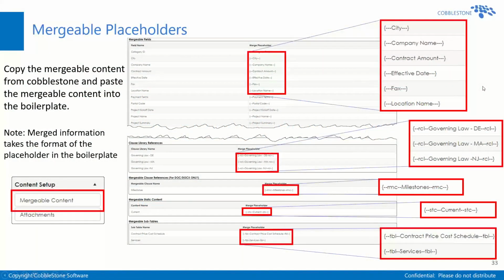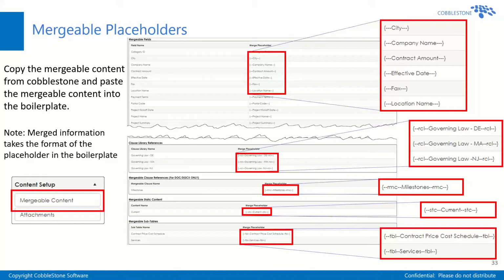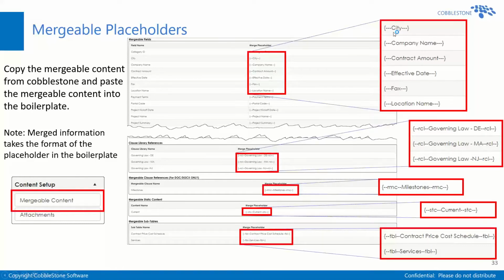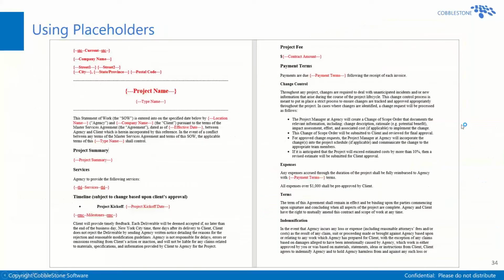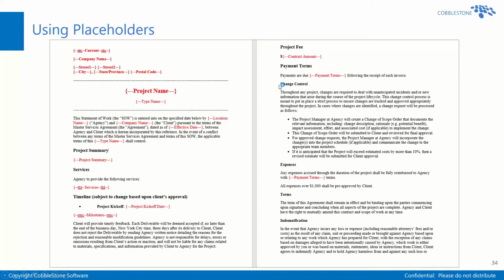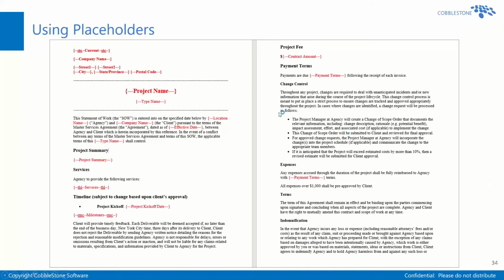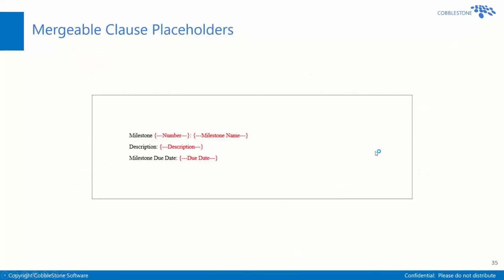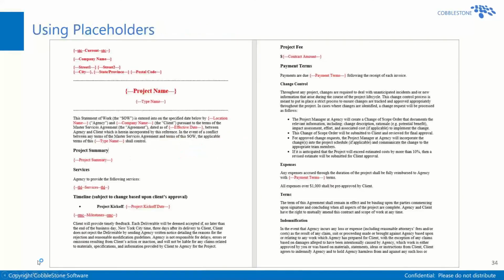System Admin Training 04 - Document Template Field Placeholders | CobbleStone Software